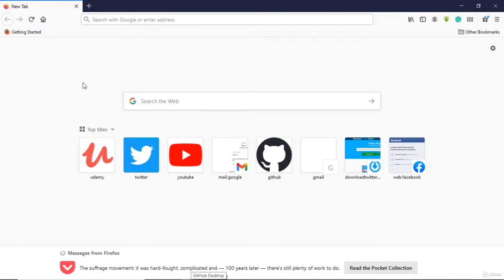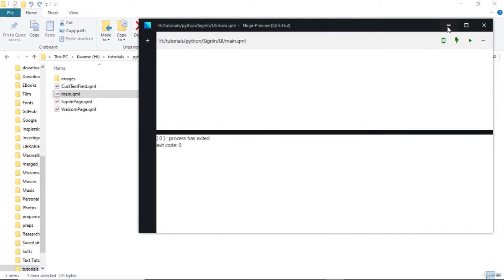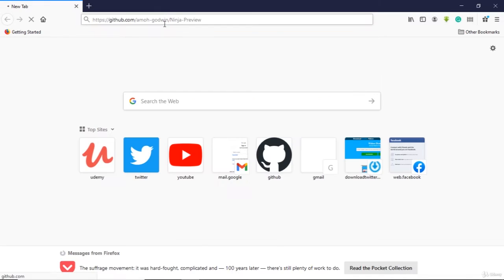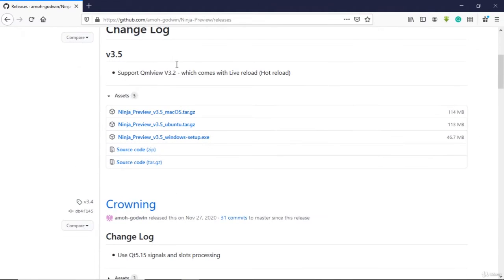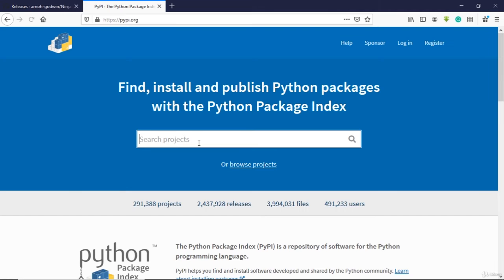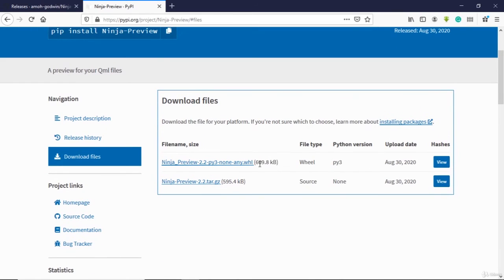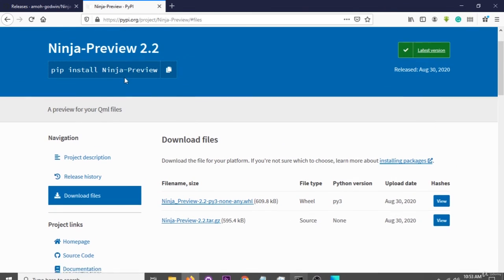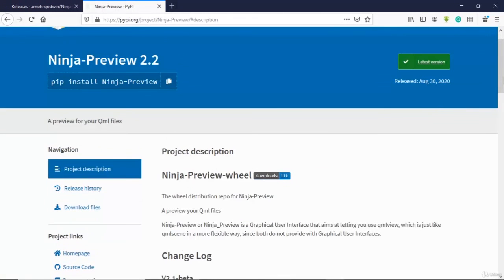3 Download Ninja Preview